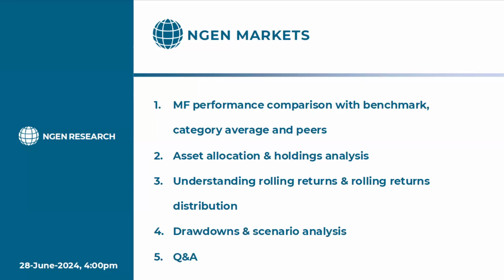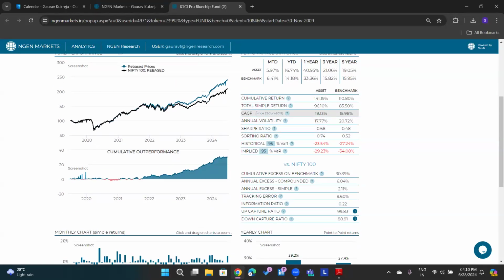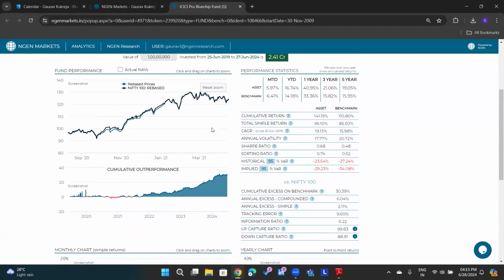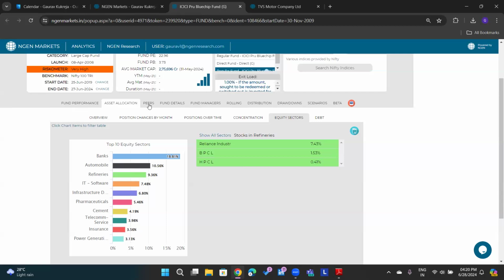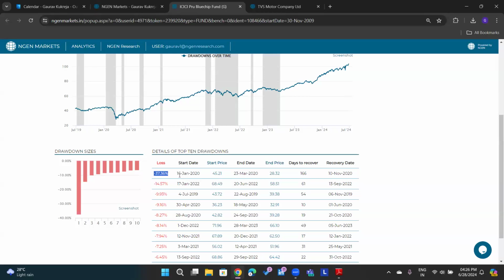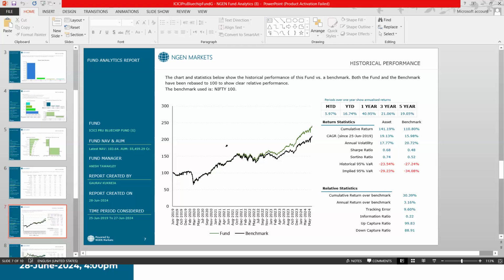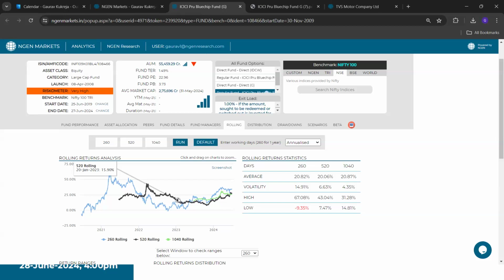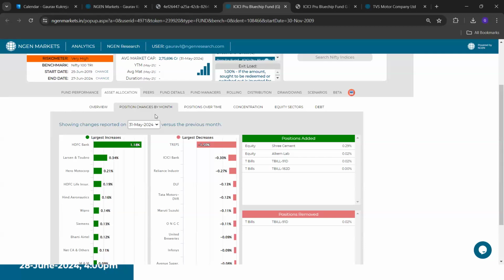Mutual Fund Analytics | Training on 28th June 2024 | Webinar Series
A detailed session on effective ways of analysing Mutual Funds performance with dynamic benchmarks. Furthermore, we have also discussed some key analysis tools such as Holding Analysis, Peer Comparison, Rolling Analysis & Scenario Analysis.

Our platform gives you a complete quantitative analysis:
1.Current and historical fund holdings
2.Complete Performance Statistics
3.Historical and Implied Value-at- Risk
4.Rolling Returns
5.Rolling Volatility or Standard Deviations
6.Scenario Analysis
7.Draw-down analysis and recovery timelines